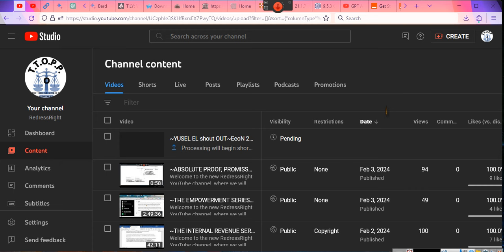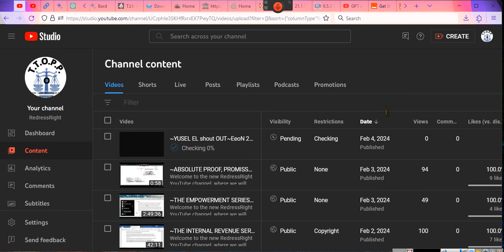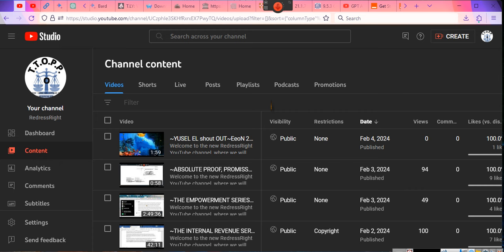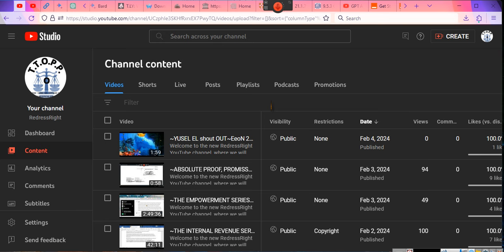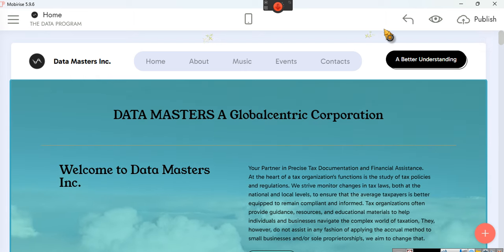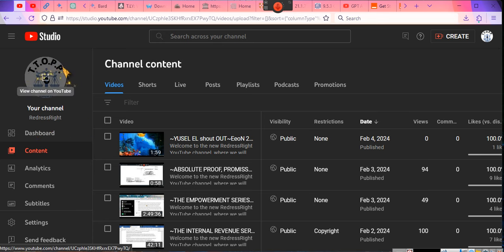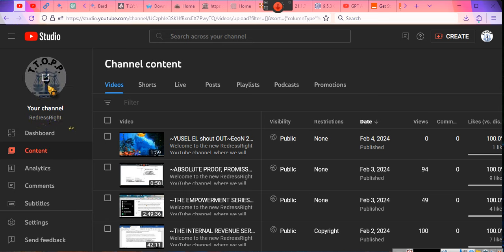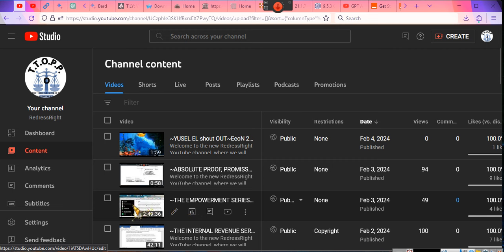~INTRODUCING DATA MASTERS INC and Preaching to the Choir ~EeoN 2024 02 04